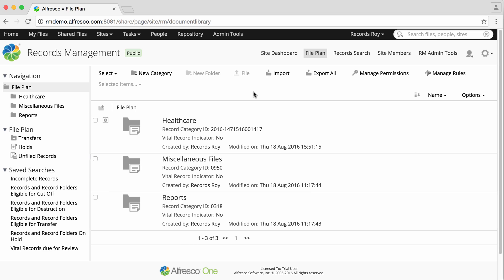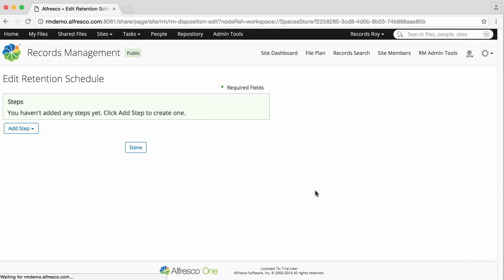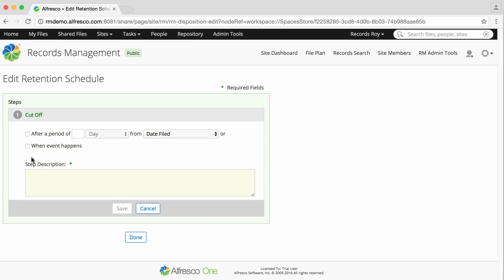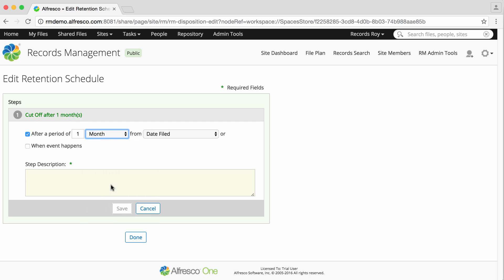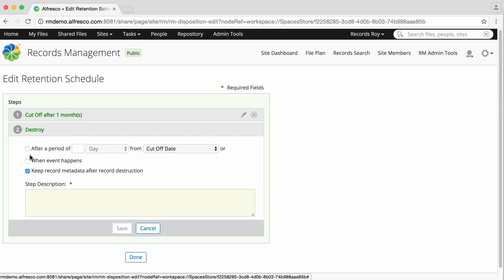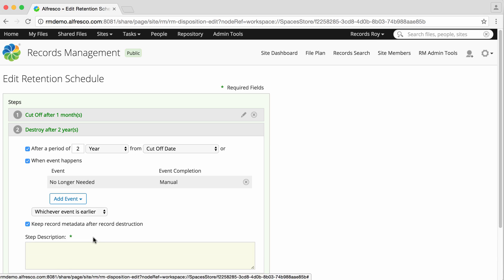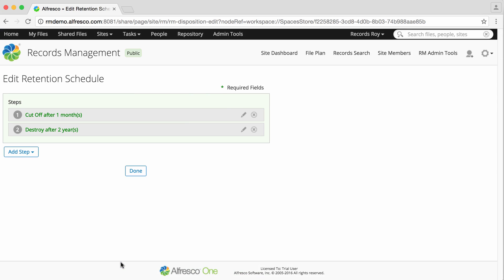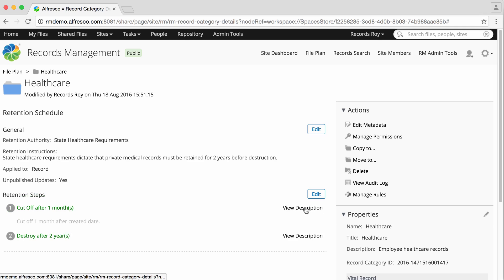Alfresco Records Management 2.5 - Create retention steps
- This Alfresco Records Management video shows you how to create retention steps.